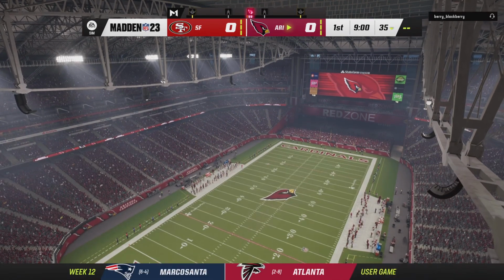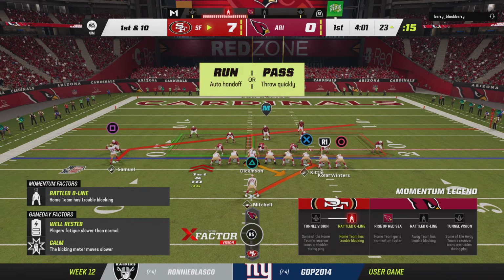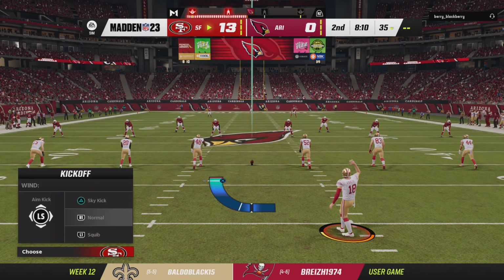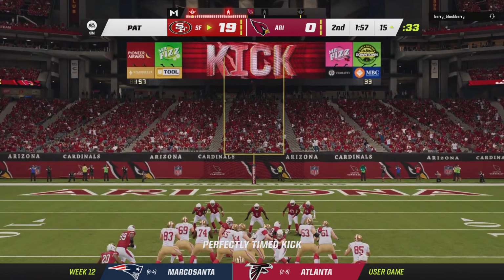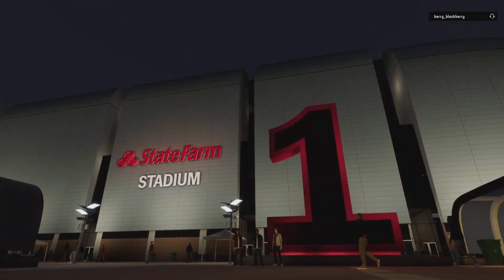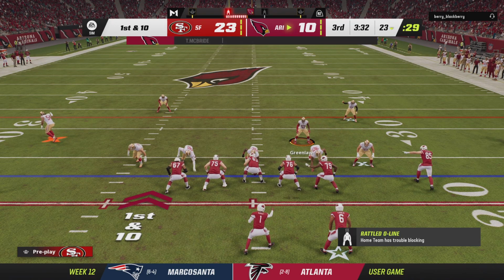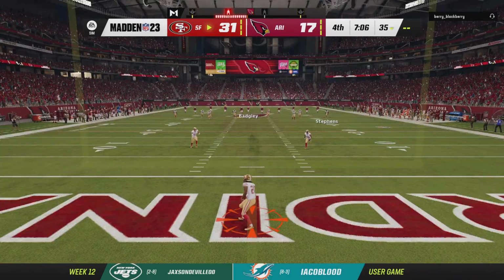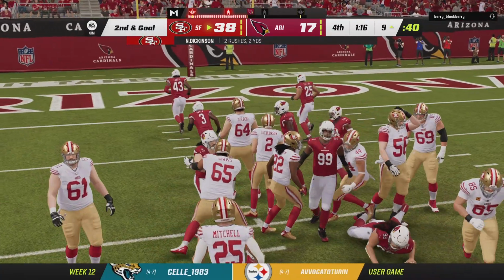Madden 23 iml tv michele25 s2w12 49ers vs cardinals